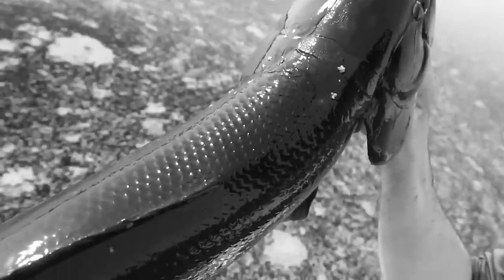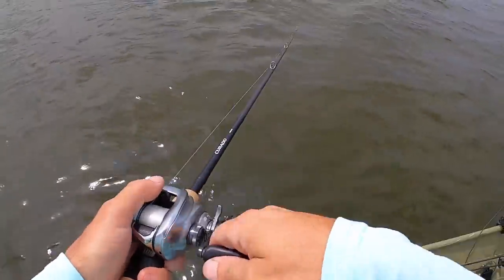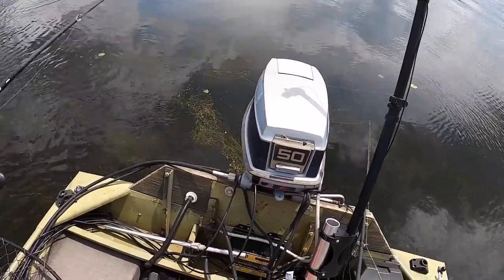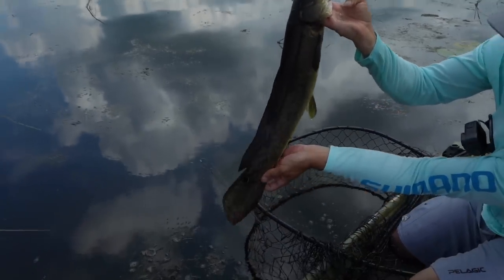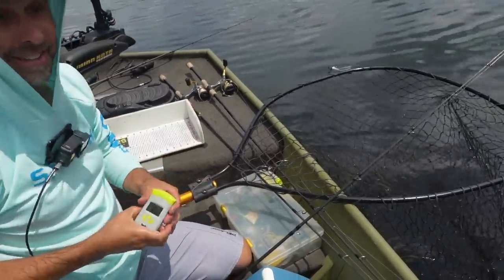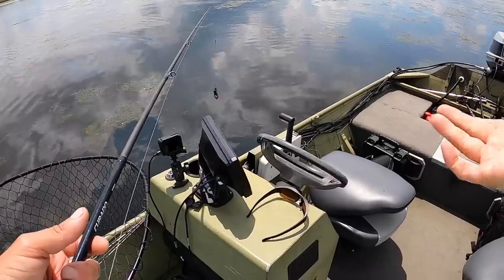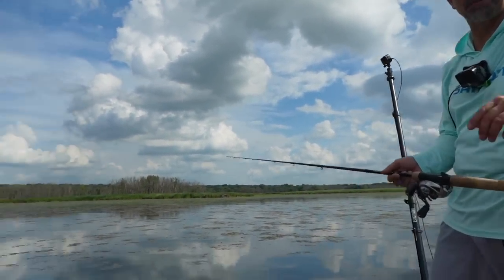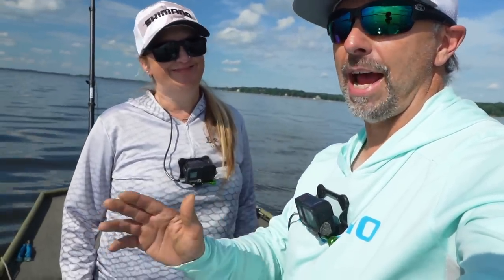SIGHT Fishing For One Of the WEIRDEST Fish That Swims!!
Lee and Barb head out on the first Bowfin mission of 2022. Hot summer temperatures and clear water bring them shallow for sight fishing them.

Shimano Curado Spinning 7' M
Shimano Stradic CI4 2500

FILMING EQUIPMENT
MAIN CAMERA
MAIN LENSE
CHEST CAM
Front CAM
BACK CAM
MIDDLE CAMERA'S
Editing Software